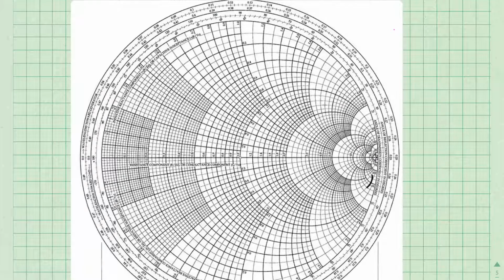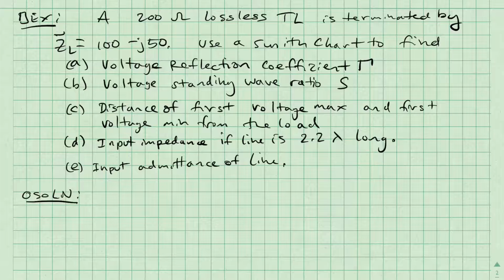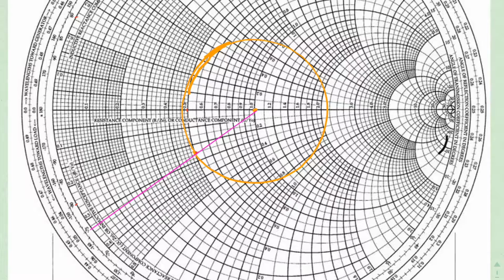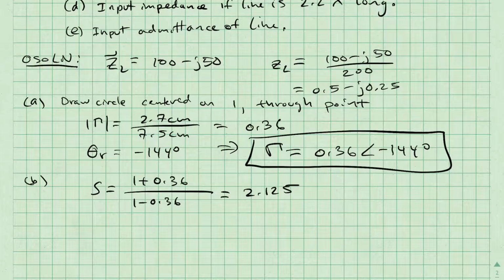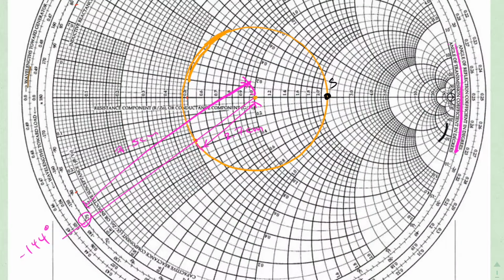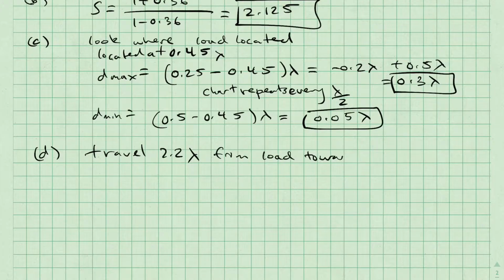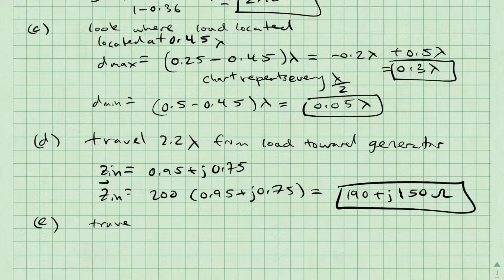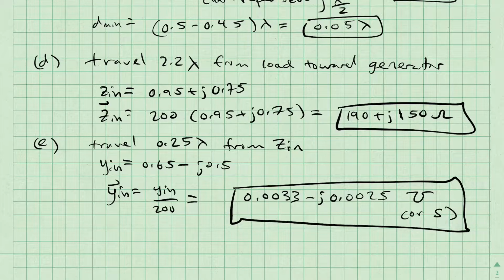Assembling IKEA Furniture (Smith Charts) - Dr. McPheron Explains Ep. 27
Using a Smith Chart can seem like building IKEA furniture until you look a little more closely.

This video is an introduction to Smith Chart Calculations.

Equations are from Fundamentals of Applied Electromagnetics, 7th Edition by Ulaby and Ravaioli (ISBN 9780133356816)

Connect on Twitter or Instagram